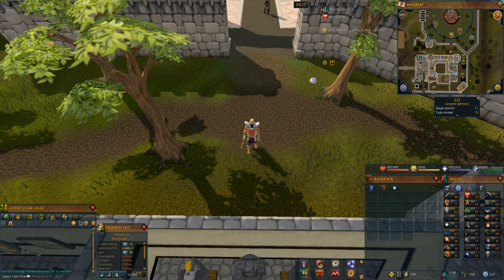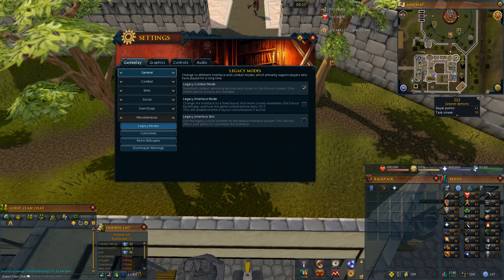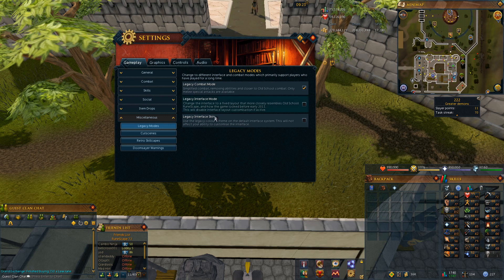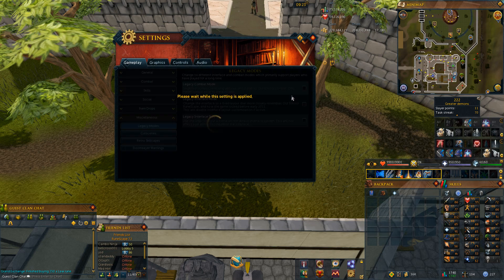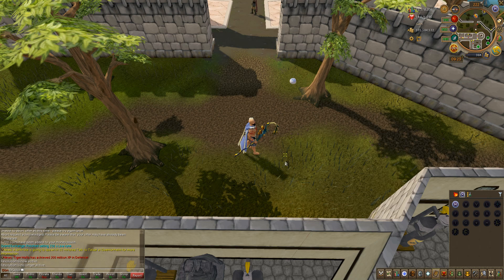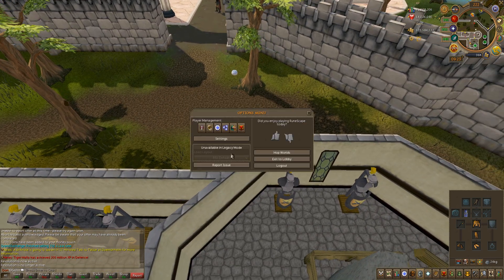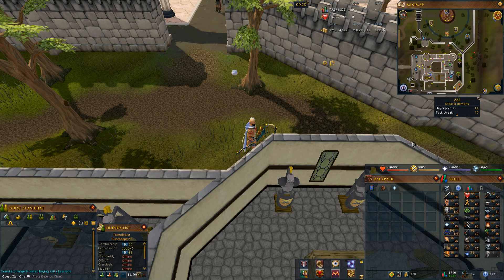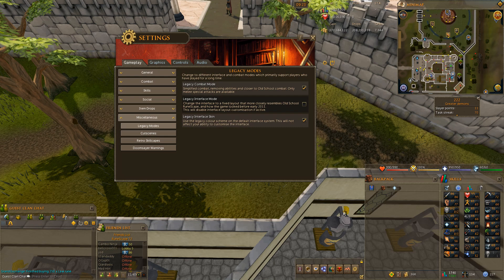How to Enable/Disable Legacy Modes (Runescape 3)(2018)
If you liked the video, you know what to do, and be sure to check out some of my other videos!

Twitch.tv/spot356